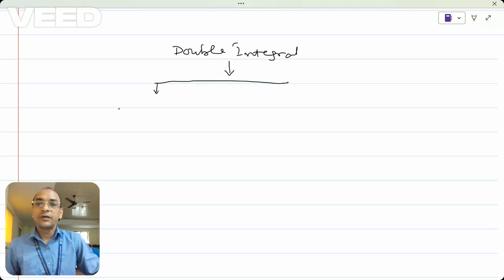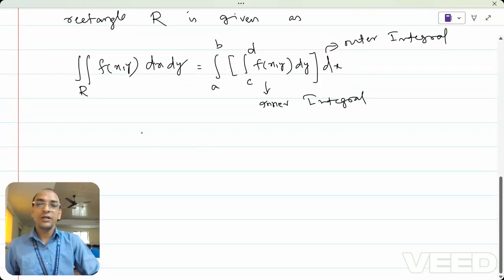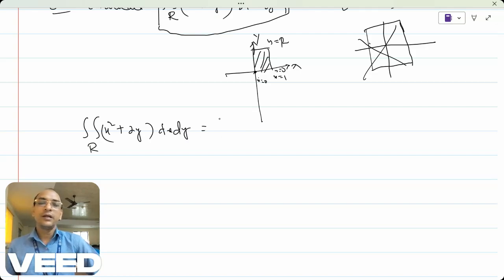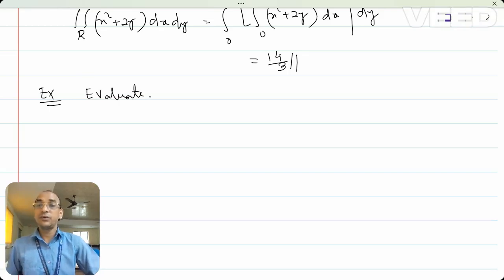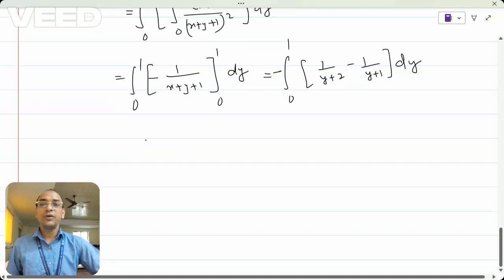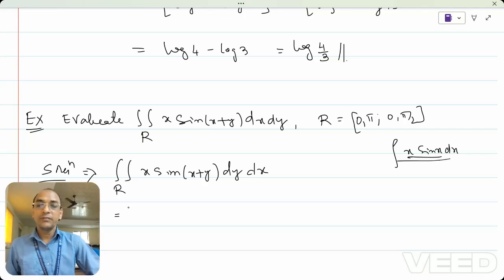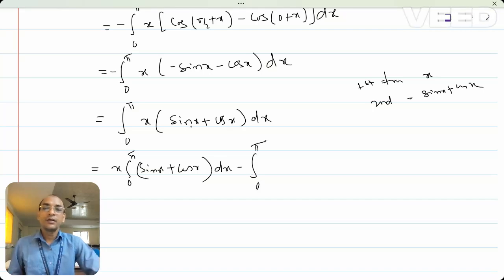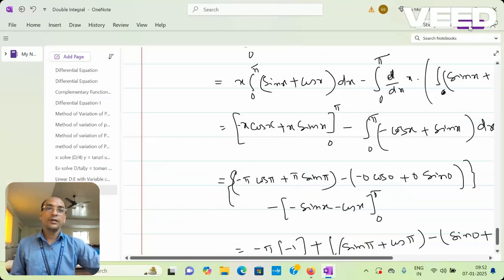Double Integral over Rectangle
It is about double integration over rectangle useful for B. Tech students